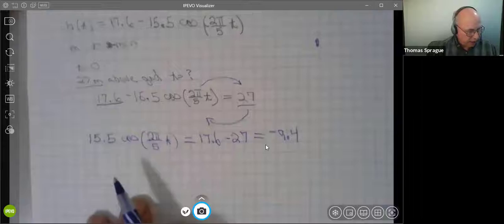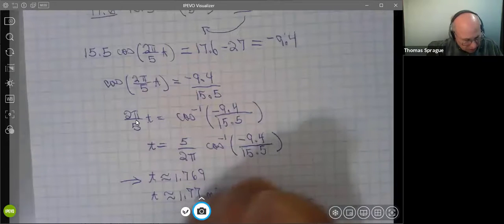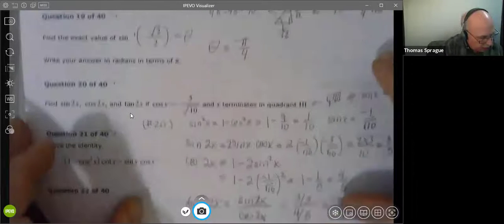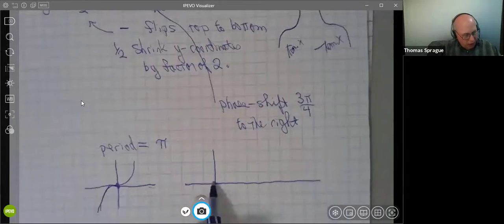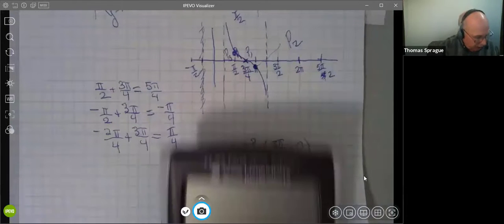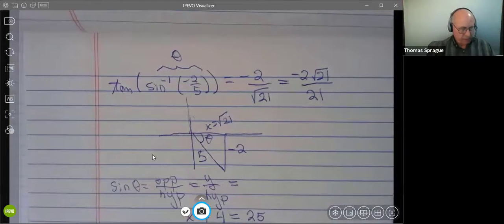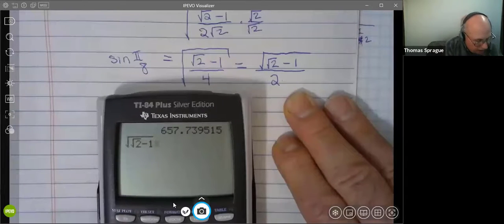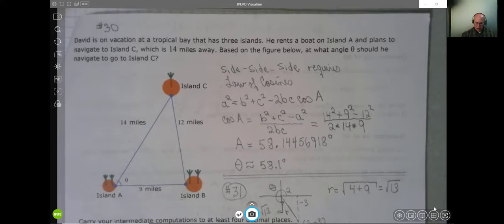Dec 7 Trig Final Ex Review pt 3 of 4